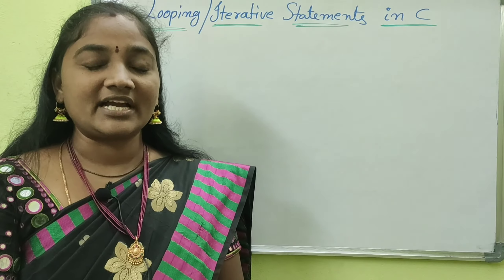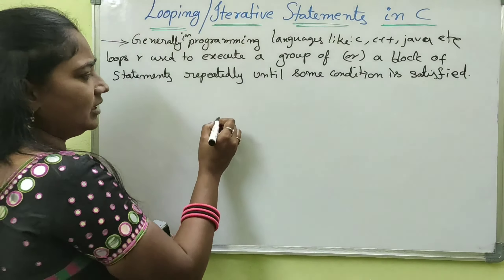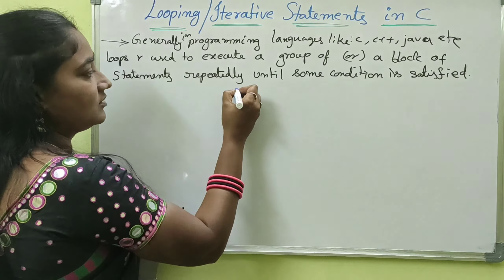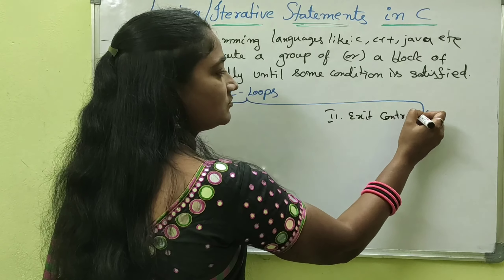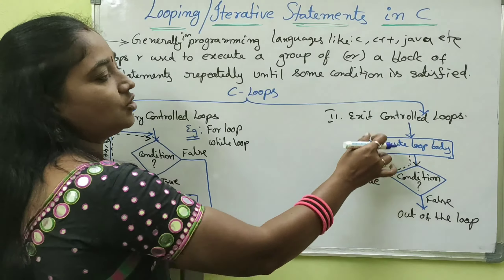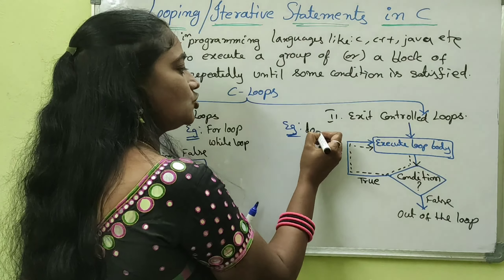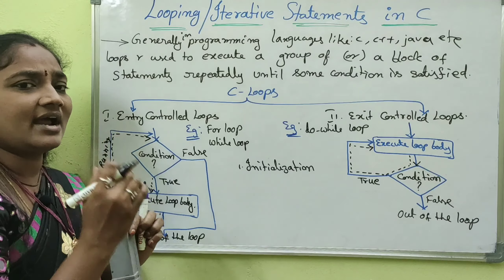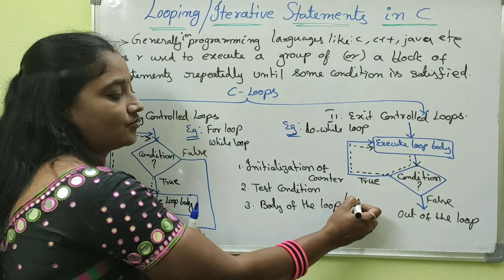C-Language||Class-56|| Loops Introduction in C ||Both in Telugu and English||Telugu Scit Tutorials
My Channel is About Teaching All Software.This Channel Provides Videos On Computer Science/Computer Applications For UG And Also For B.tech, Which Helps Students To learn Aand Clear Every Concept in Very Easy Way By Chandra Kala...
etc..